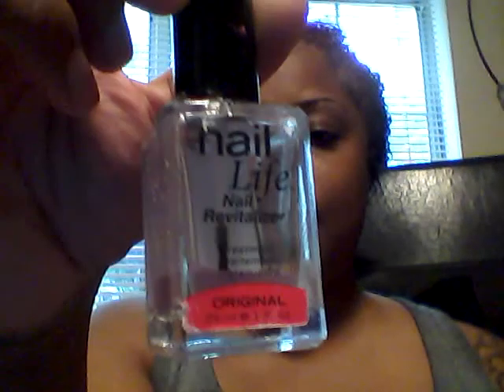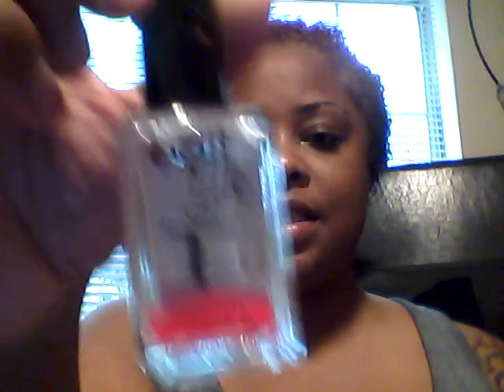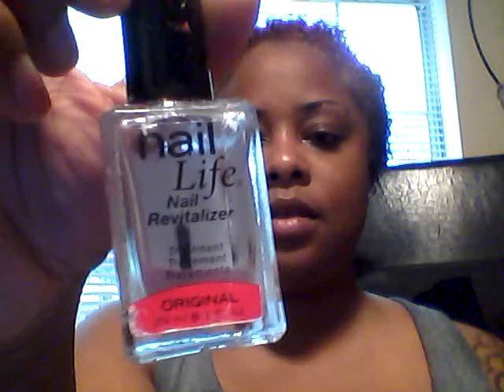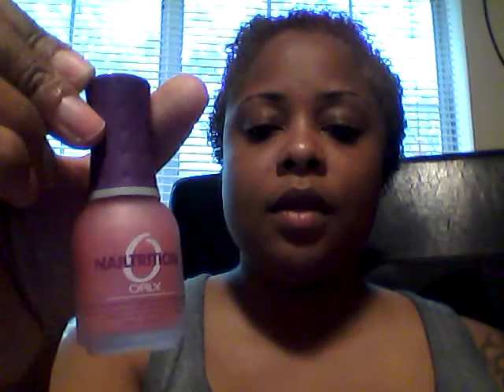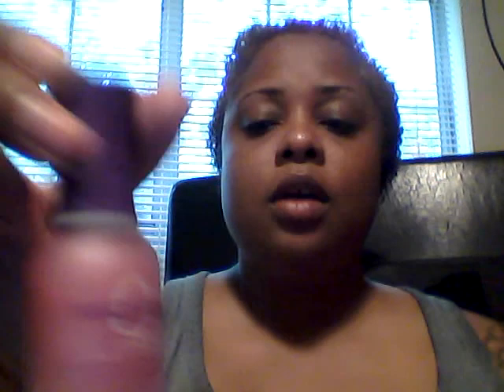Natural Nail Product Review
Nail Life vs. Orly Nailtricion